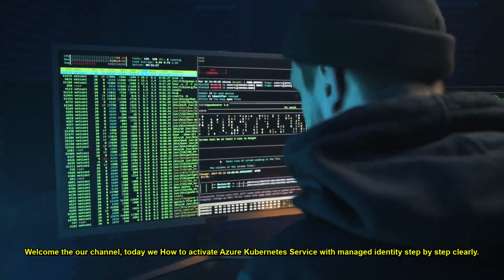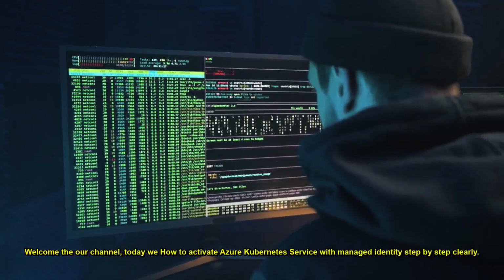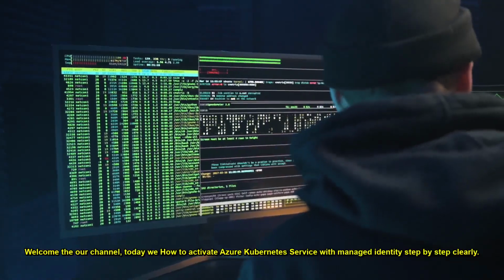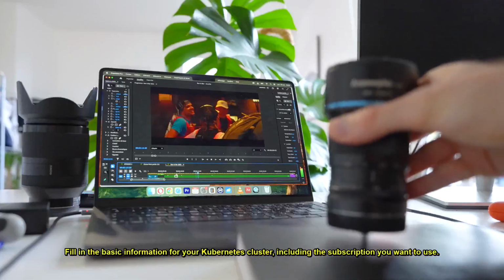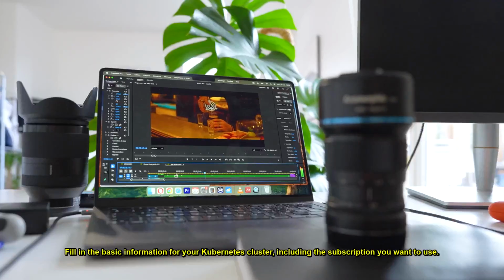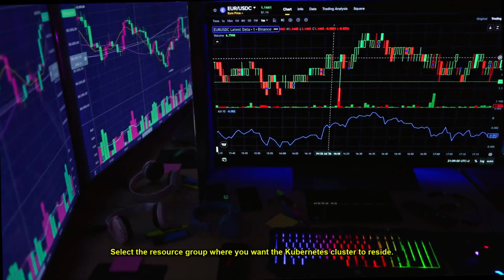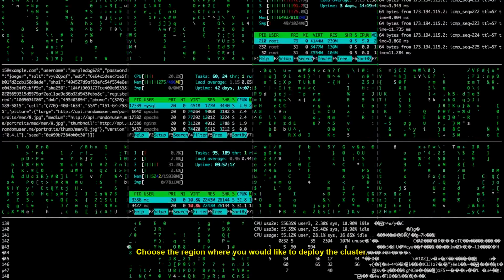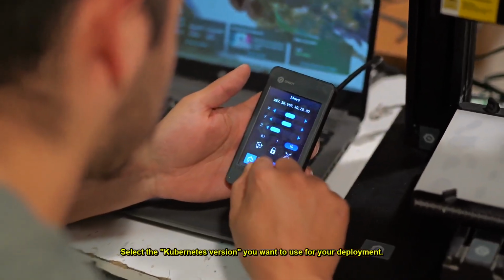How to activate Azure Kubernetes Service with managed identity - Step By Step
In this step-by-step tutorial, we’ll guide you through the process of activating Azure Kubernetes Service (AKS) using managed identity. Whether you're a beginner or an experienced developer, this video will provide you with all the essential tips and best practices to seamlessly integrate managed identities with AKS for better security and simplified management. Join us as we explore the Azure portal, configure settings, and deploy a fully operational Kubernetes cluster.